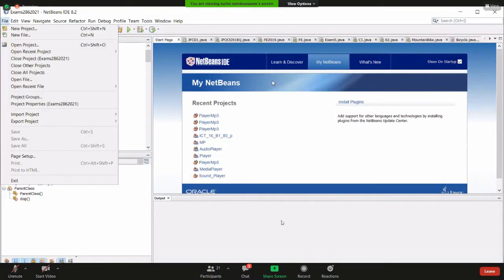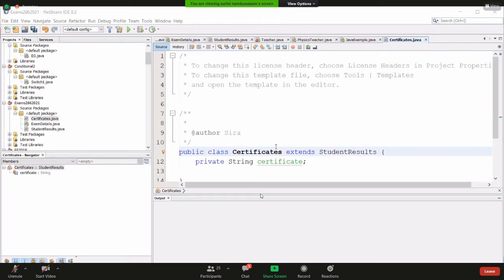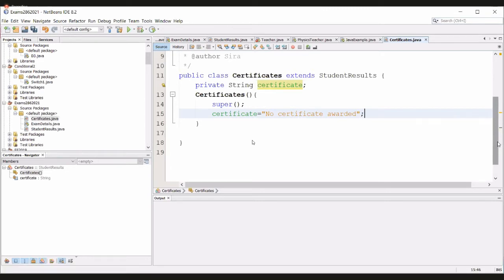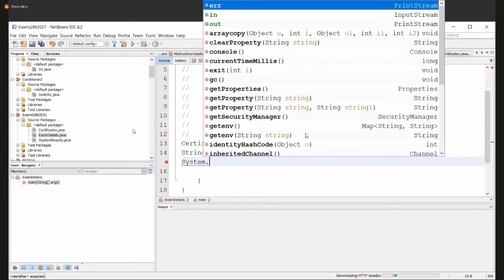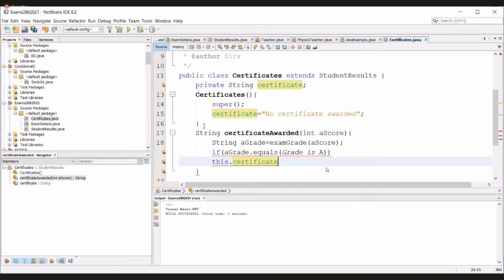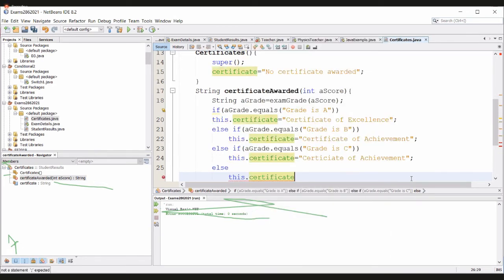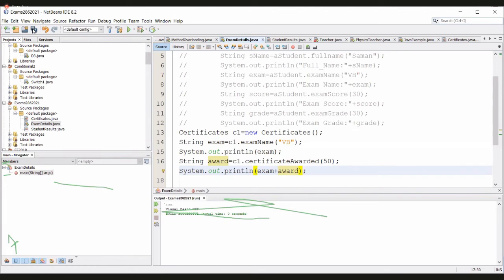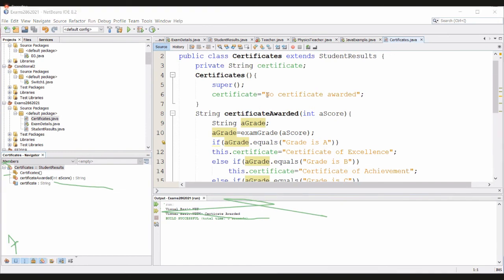Platform Independent Programming - 13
This video is published for absent students

-Learn More-

Zooning
Powered by
ThariHasa Education

-Video Tags-

java tutorial
java download 64-bit
java download for windows 10
java, Indonesia
java 8 download
java w3schools
java 64-bit
oracle java